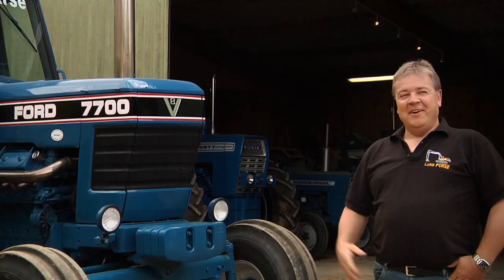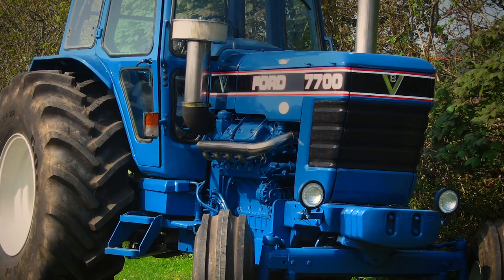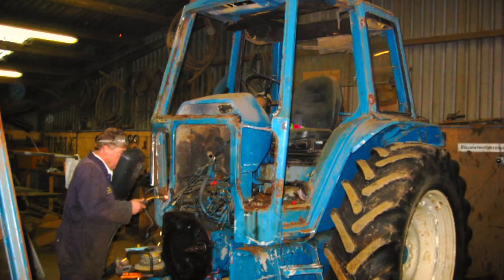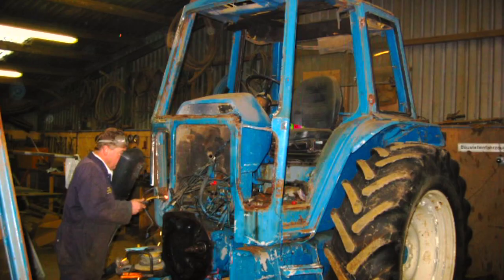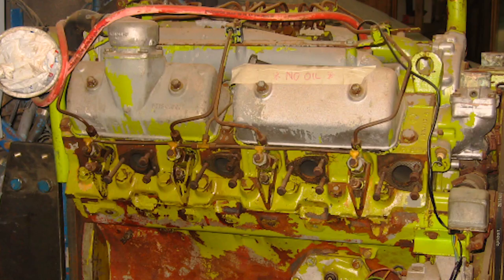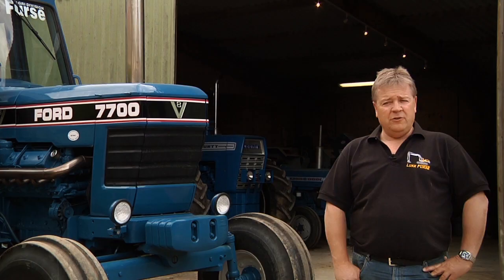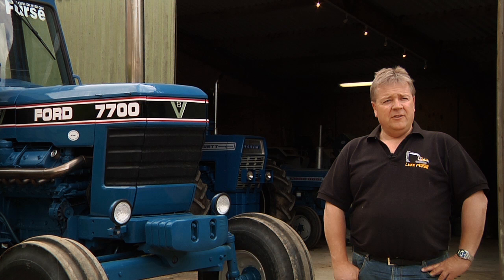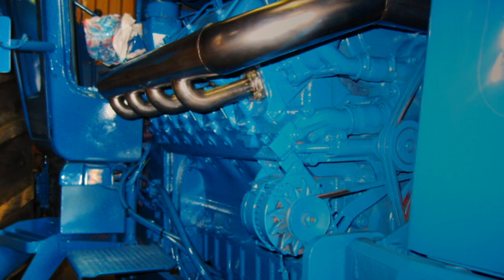GRASSMEN - Keep 'er lit (V8 7700)